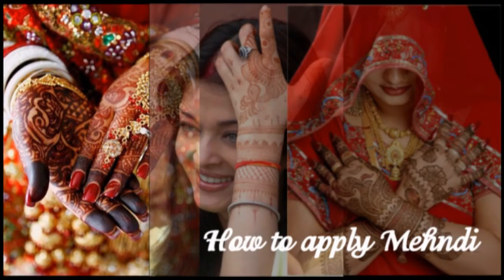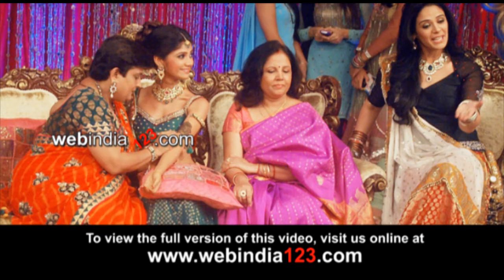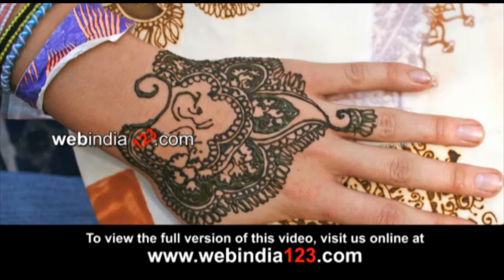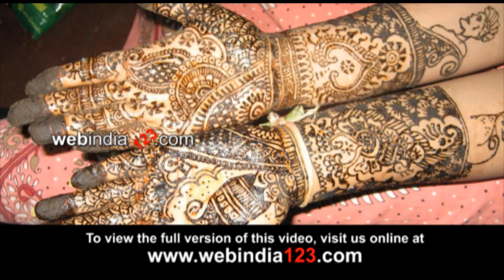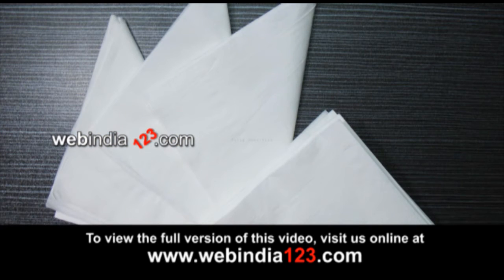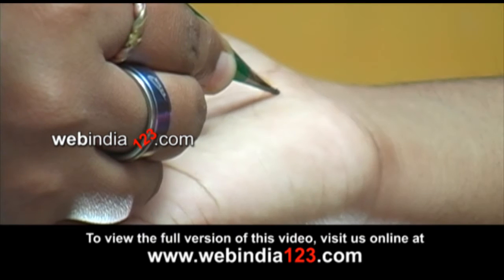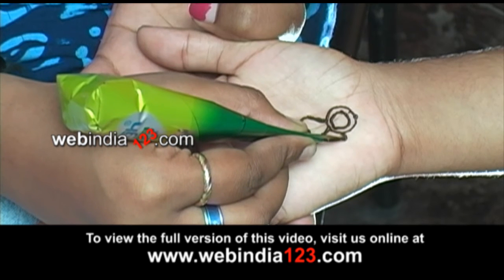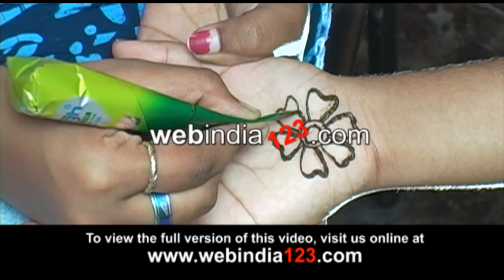How to apply Mehndi